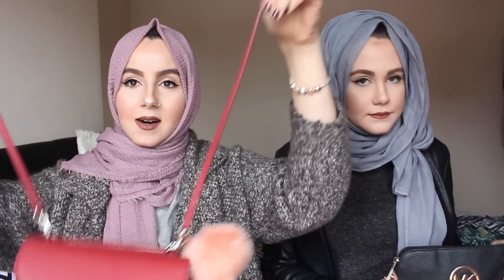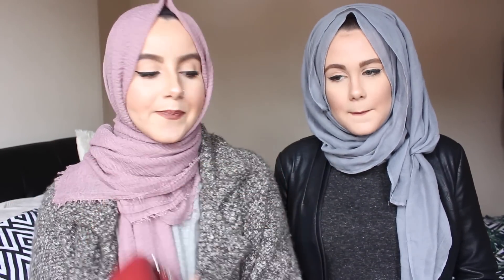WHAT'S IN OUR BAGS? | Amina Chebbi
HI GUYS WELCOME BACK TO A BRAND NEW VIDEO!
TODAYS VIDEO IS GOING TO BE AN UPDATED 'WHAT'S IN MY BAG' VIDEO BUT WITH A LITTLE TWIST , I HAVE A NEW GUEST ITS  WITH MY SISTER! SO, YOU GUYS CAN GET TO SEE THE STUFF WE CARRY IN OUR BAGS TEHE xx

CODE: AMINA26

If your a youtuber/Blogger looking to earn extra money join up to FAMEBITE

YOUR WELCOME ;) x

Much Love Amina xxx